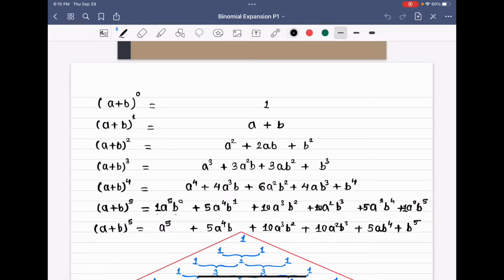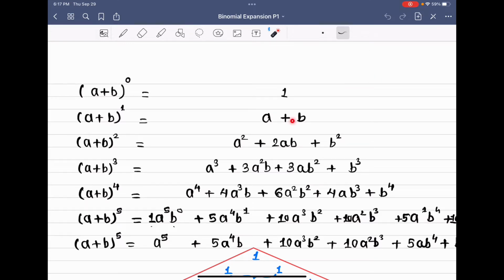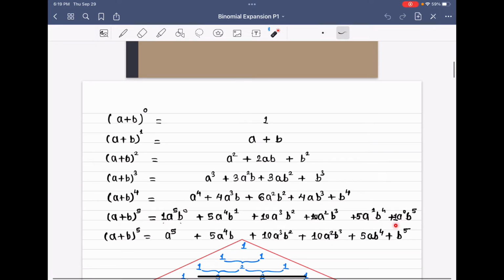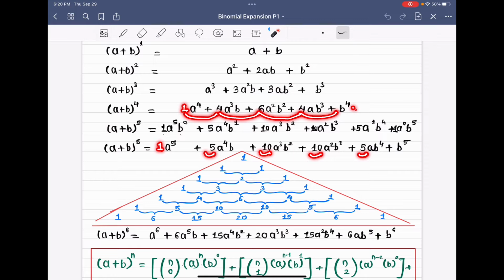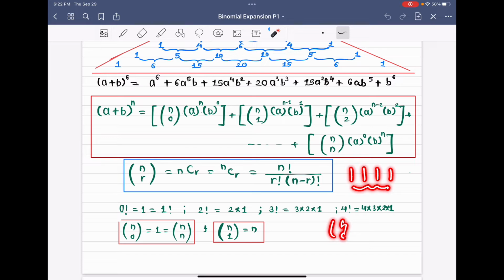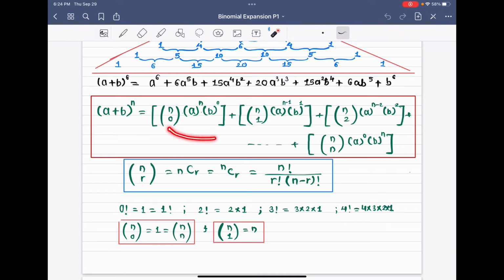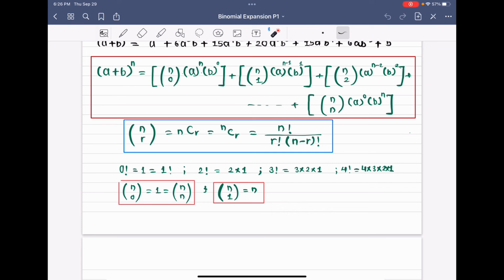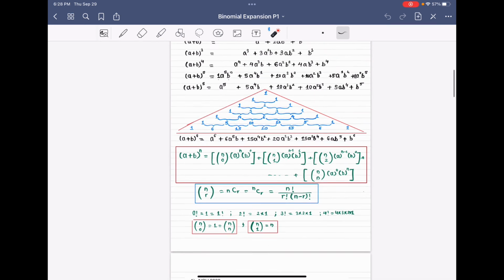Binomial Expansion Concept and Formula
This video covers the concept and formula of Binomial Expansion with Combination and Factorials.